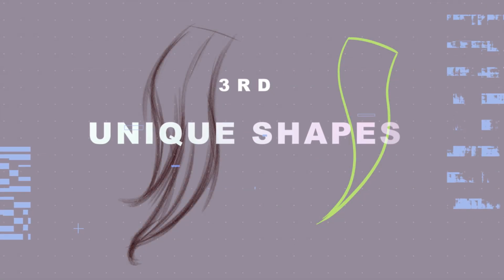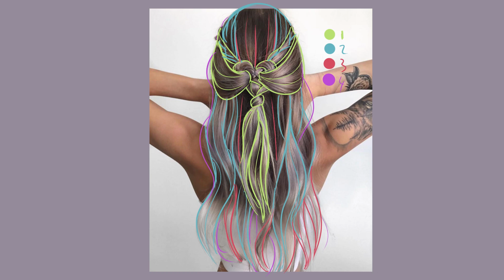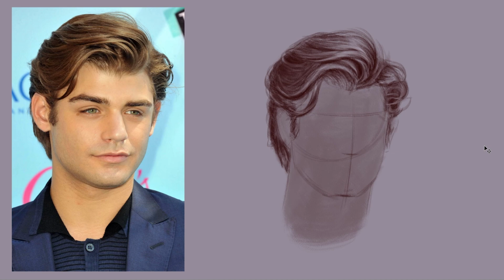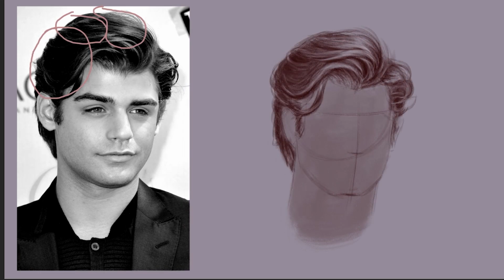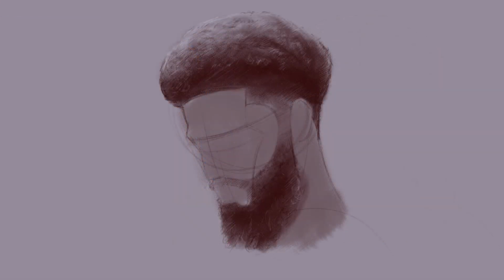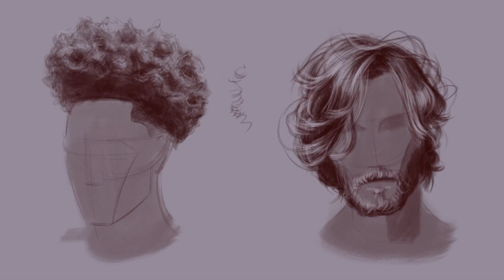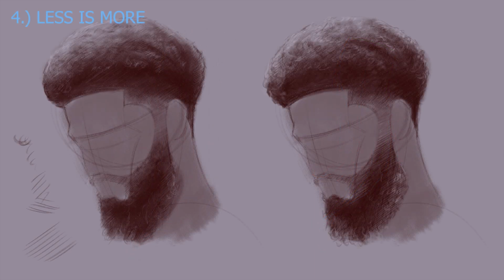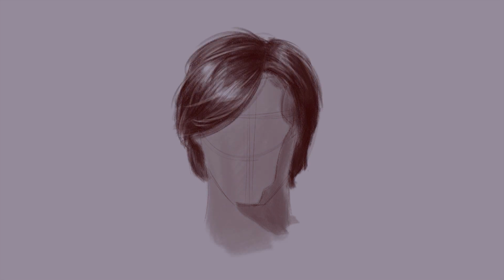HOW TO DRAW HAIR: Quicktips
A really quick but thorough rundown of how to draw, construct and understand hair!!!

0:00 Intro
0:49 Hair theory
1:25 2nd Hair is complex; simplify it!
3:00 Simplify example
3:19 3rd Use unique shapes
4:06 4th Use Confident lines and gesture
4:40 Hair Recap
5:12 How to actually draw hair
6:50 less is more!!!
7:15 dont detail everything!!
8:28 Drawing Afros and curly hair
10:30 Drawing Beards
11:28 Quick Review
12:53 Anime hair
13:25 HOMEWORK and Outro

✅ RECOMMENDED REFS AND RESOURCES:

Gottfried Bammes - The Complete Guide to Anatomy for Artists & Illustrators
Loomis - drawing the head and hands
Artistic Anatomy - Paul Richer
Figure Drawing: Design and Invention - Micheal Hampton
Atlas of Human Anatomy for the Artist - Stephen rogers Peck
Drawing the Human Head - Burne Hogarth

Sam Webster (YouTube channel - Medical)